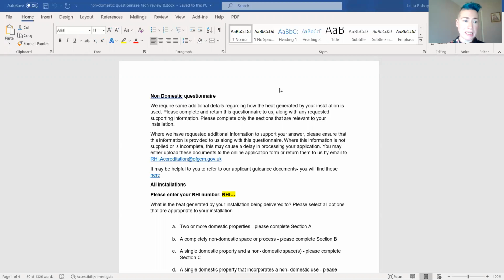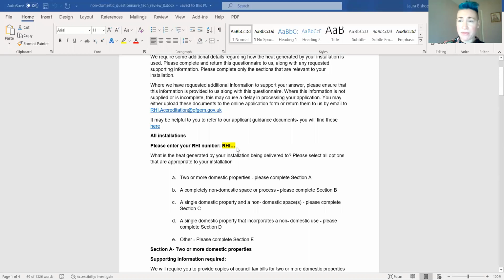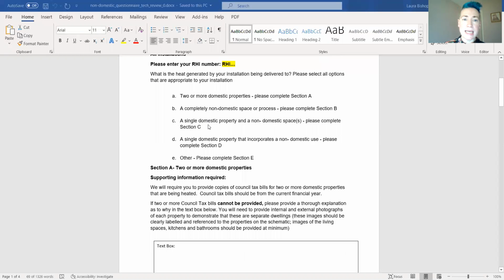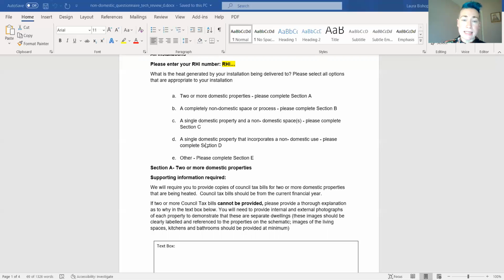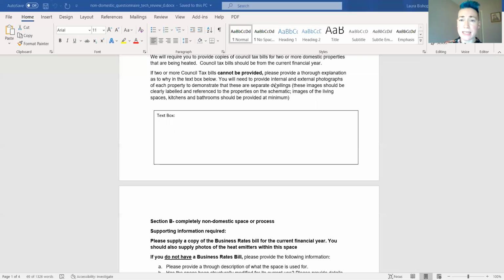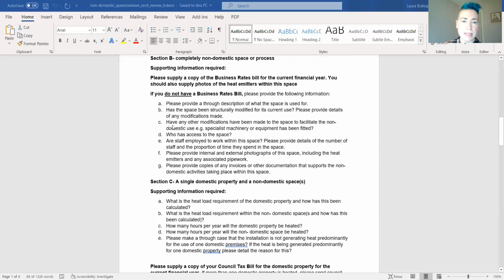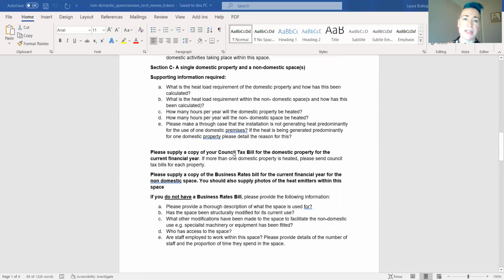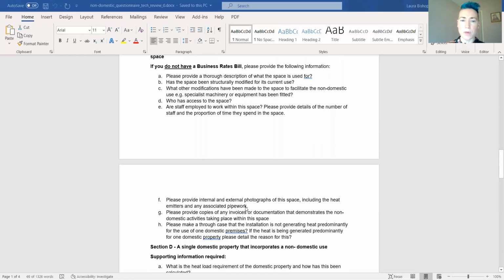Non domestic RHI applications pt2